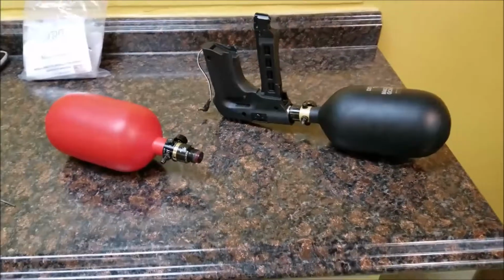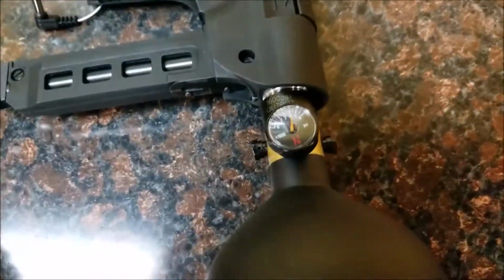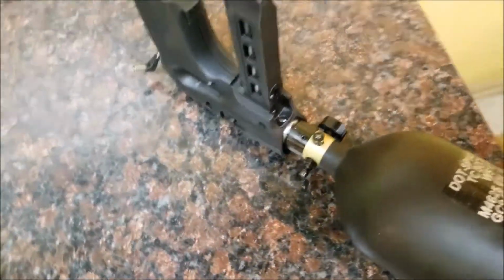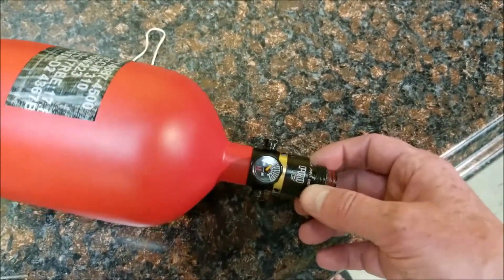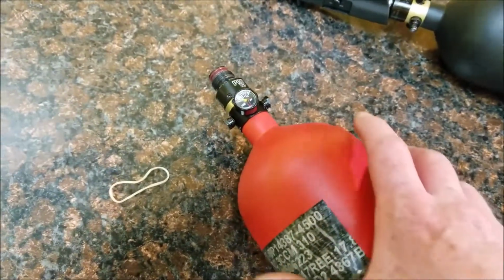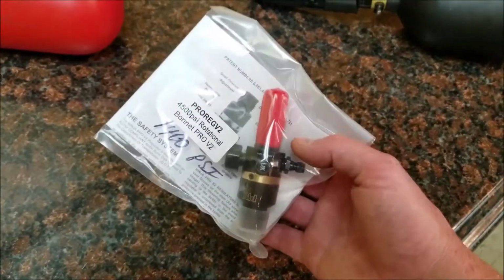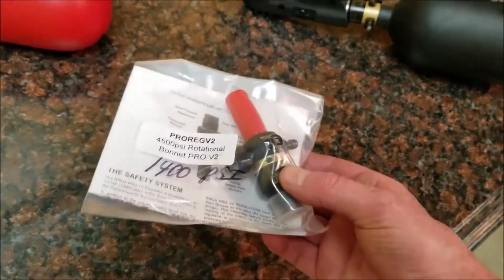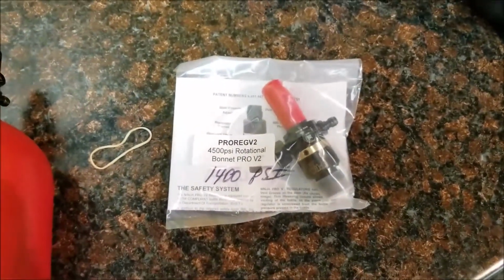1400psi Ninja Pro V2 Regulator's